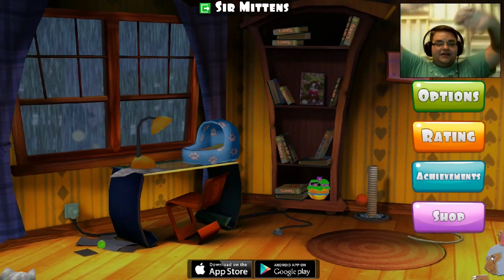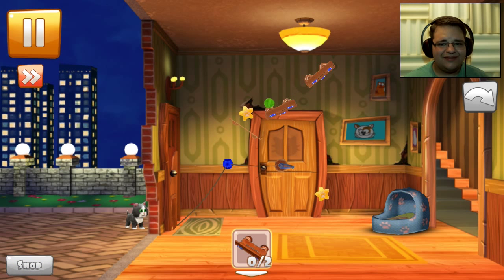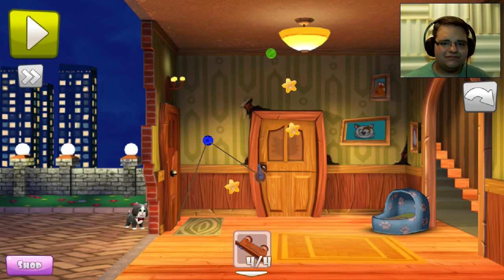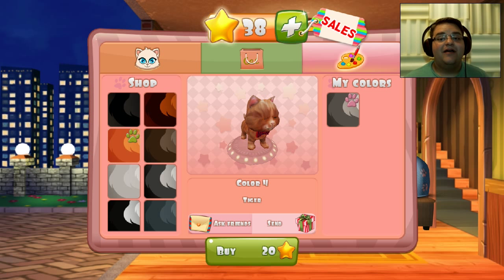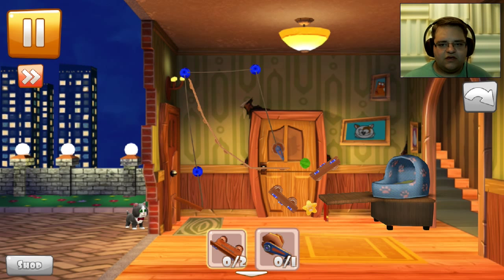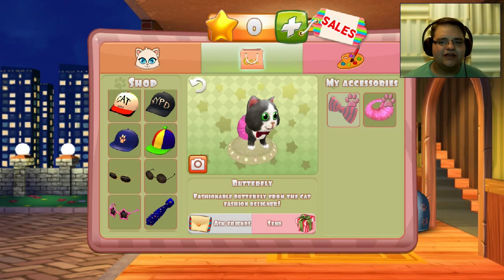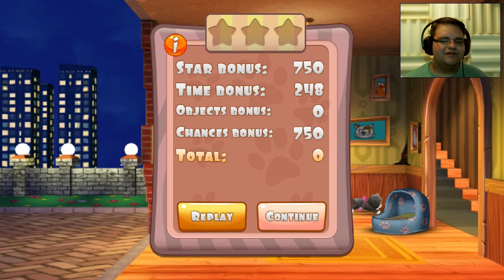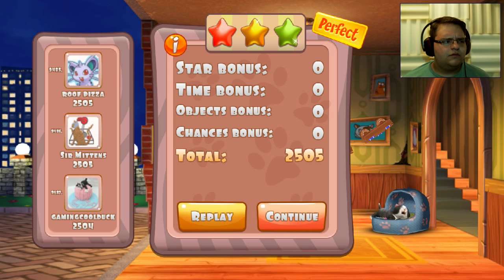HOW TO CAT PUZZLES WITH SIR MITTENS - Let the Cat in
Sir Mitten's returns to let cats into a house through the power of puzzles!! Oh, if you want a good laugh. Check the Steam reviews for this game. Hah.